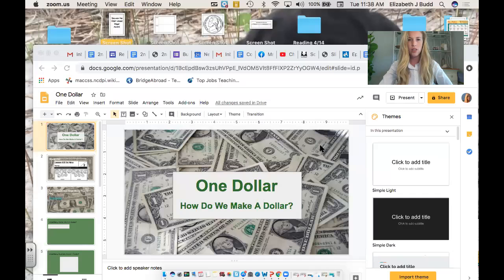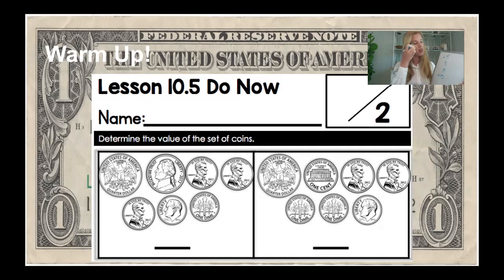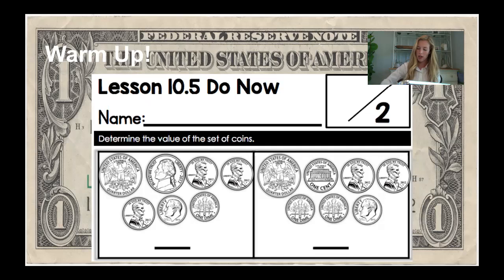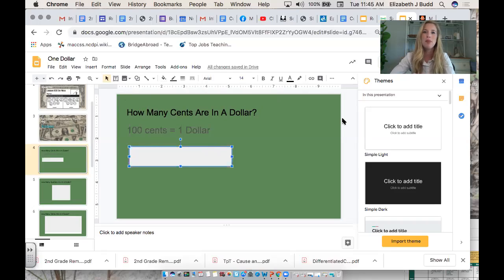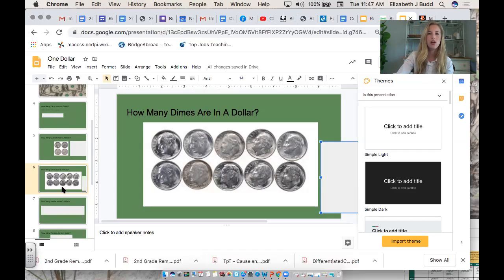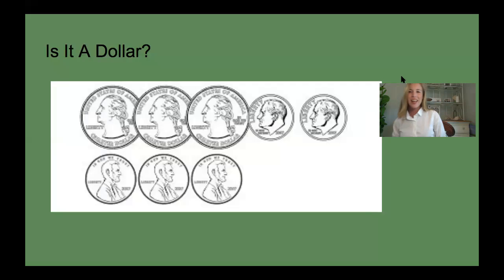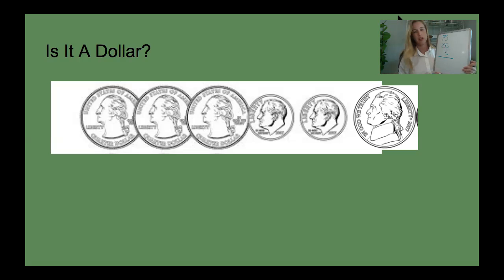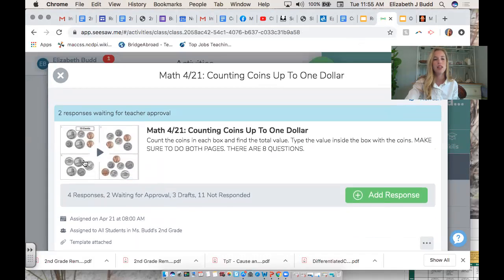Math 4/21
Introduction to the dollar.

username: nhmurrayville
password: brainpop